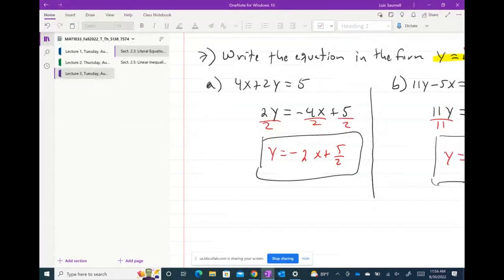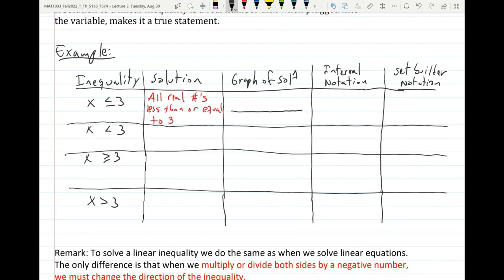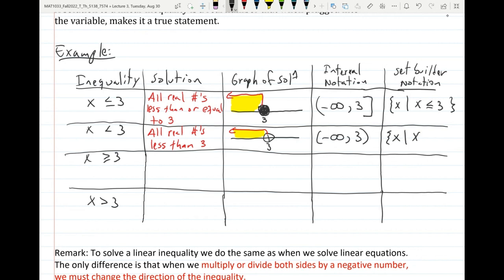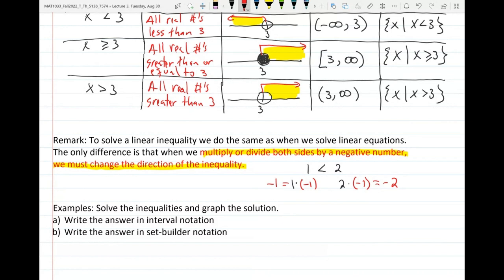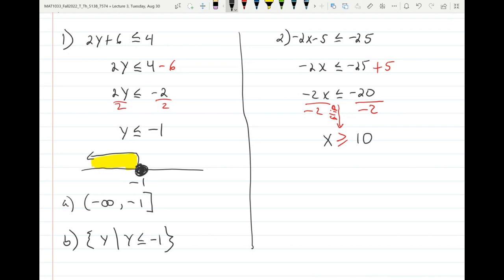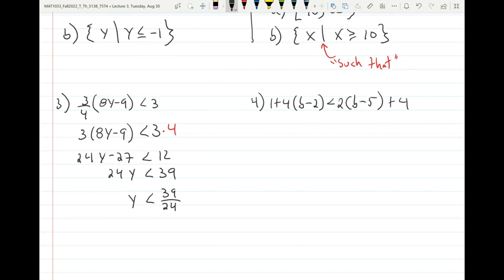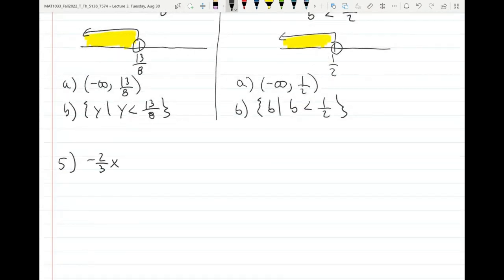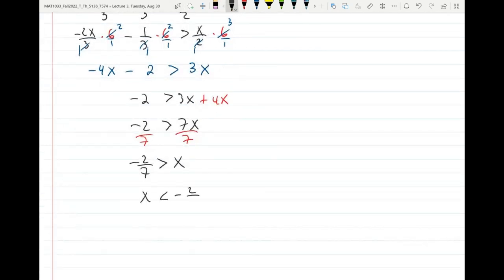03 - Linear Inequalities in one variable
We discuss linear inequalities in one variable and solve some examples. We also talk about interval notation.